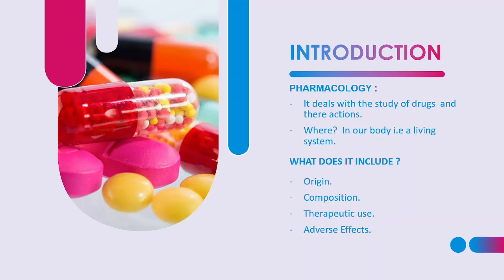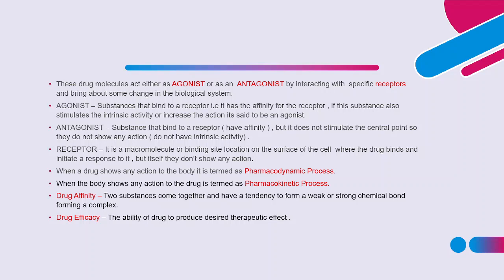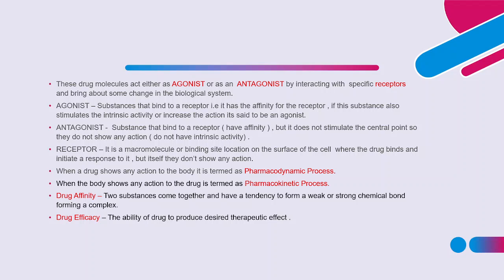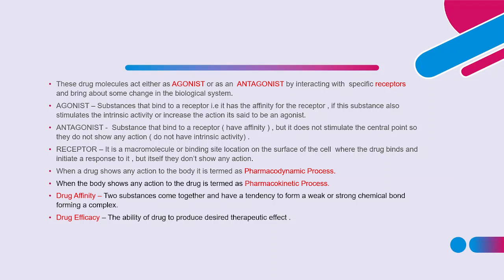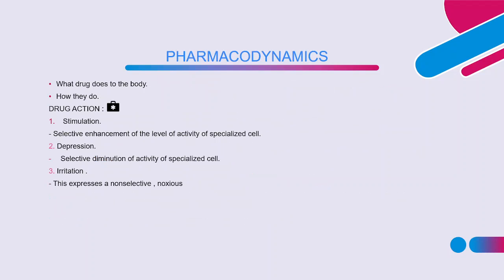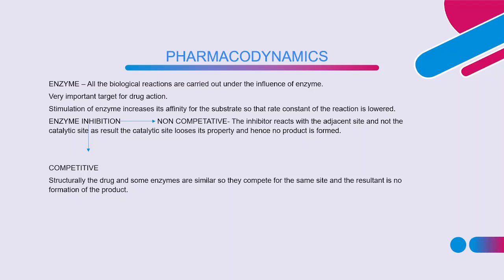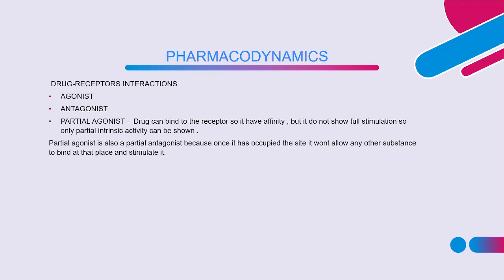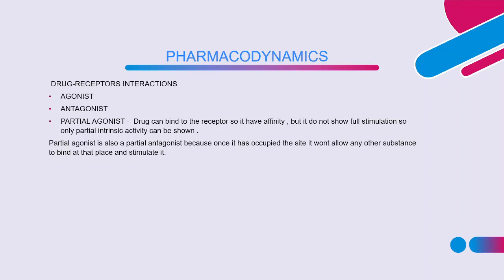INTRODUCTION TO PHARMACOLOGY